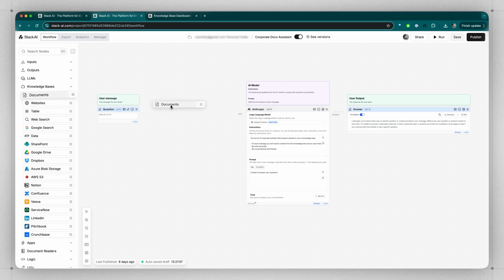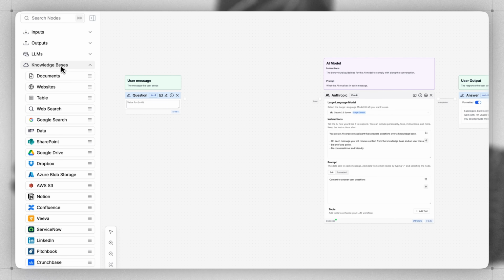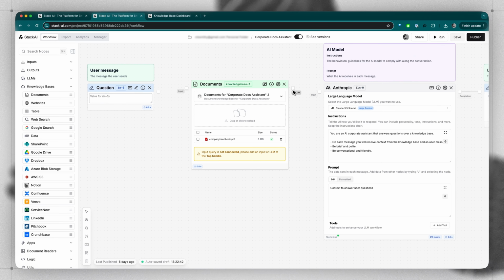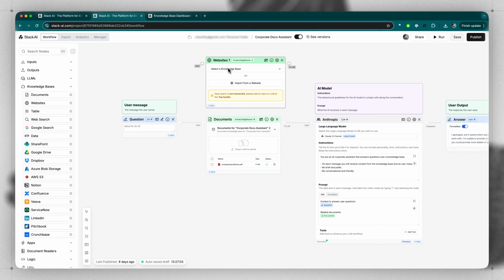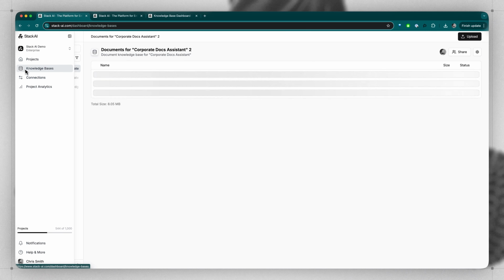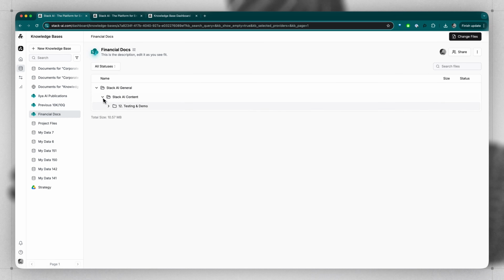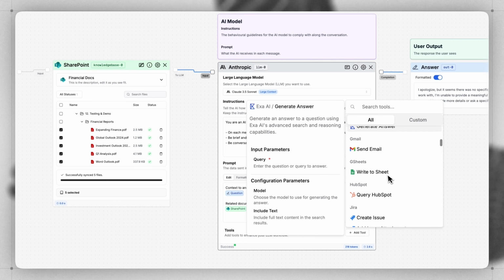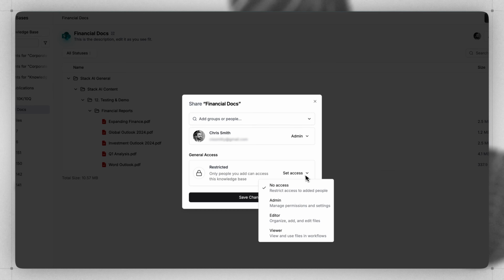StackAI Academy #5 - Connecting your data to an AI Agent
📚 How to Set Up Knowledge Bases in Stack AI
In this video, we’ll walk you through how to give your AI agents secure access to private data and files using Stack AI’s knowledge bases. From static documents to dynamic SharePoint integrations, you’ll learn how to configure chunking, indexing, metadata, access controls, and even give agents the ability to search data as a tool.

📌 Video Chapters:

00:00 - Intro: Why Knowledge Bases Matter
00:40 - Accessing Knowledge Bases in Stack AI
01:12 - Uploading Static Documents
01:26 - File Chunking, Indexing & Metadata Settings
01:42 - Connecting Knowledge Bases to LLMs
02:03 - Referencing Documents in Prompts
02:23 - Using Other Knowledge Base Nodes
02:38 - Connecting to Dynamic File Systems (e.g. SharePoint, Google Drive)
03:00 - Creating Secure Connections to File Servers
03:27 - Customizing Search Filters & Metadata Tags
03:56 - Enabling Auto-Sync for Changing Files
04:07 - Building a SharePoint-Powered AI Agent
04:14 - Static Context vs. Dynamic Knowledge Base Tools
04:29 - Adding Knowledge Base as a Search Tool
04:48 - Tool Configuration (Search Strategy, Result Length)
04:59 - Setting Up Roles-Based Access Control
05:16 - Sharing Knowledge Bases with Specific Users or Groups
05:22 - Wrap-Up & What’s Next: LLM Tooling Deep Dive

🧠 What You’ll Learn:
 • How to securely connect and manage knowledge bases
 • Best practices for document indexing, filtering, and metadata
 • Integrating knowledge bases with static and dynamic LLM contexts
 • Using roles-based access control for sensitive files
 • Adding knowledge base tools for LLM-powered search